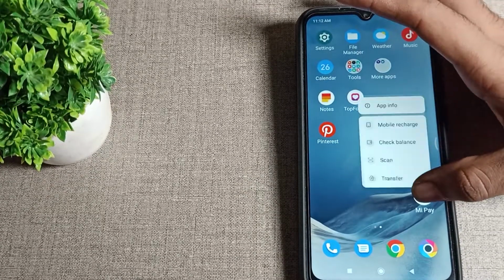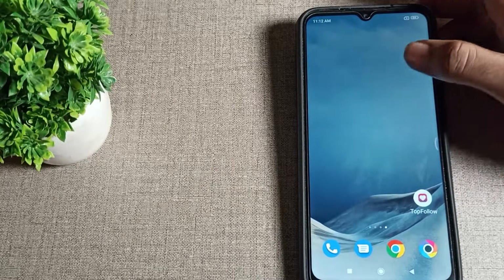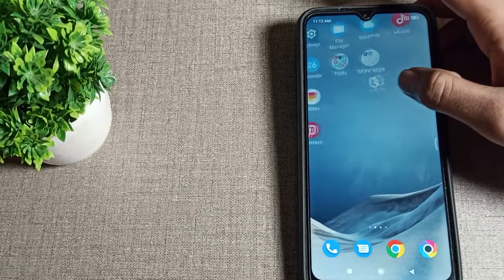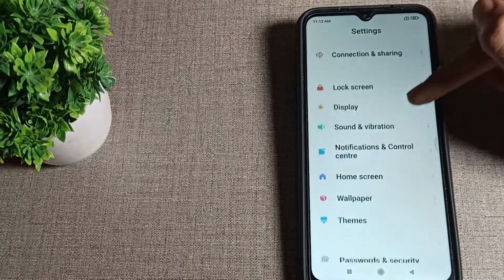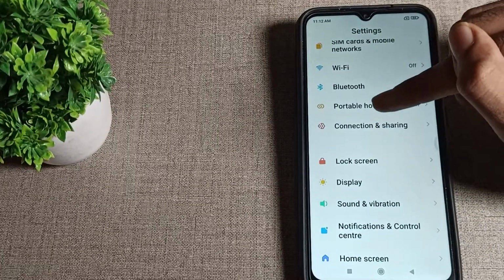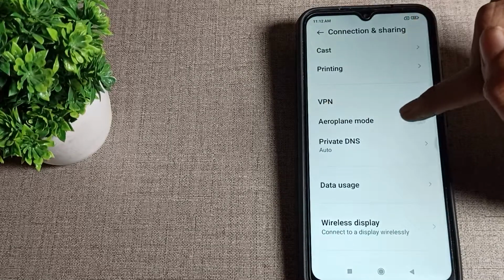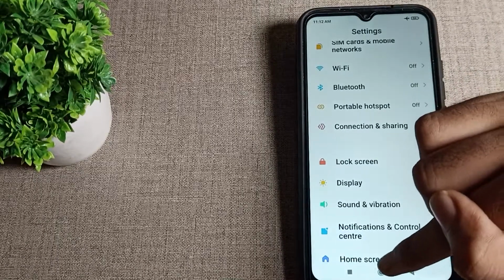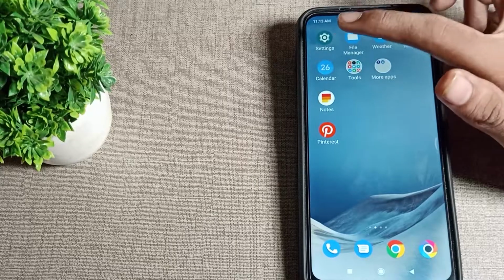How to Turn on Aeroplane Mode in Poco M3 phone, on aeroplane mode